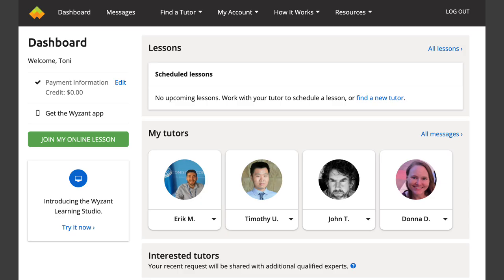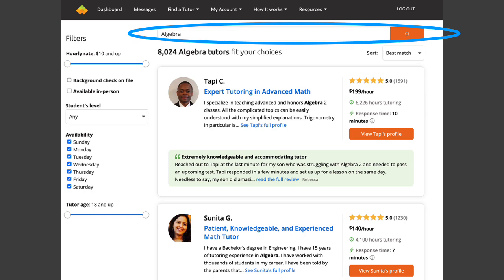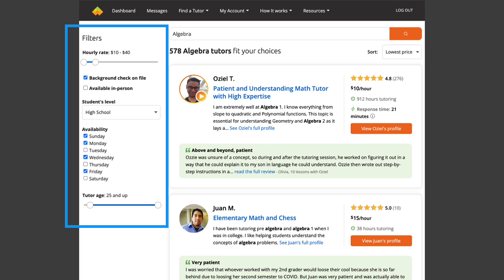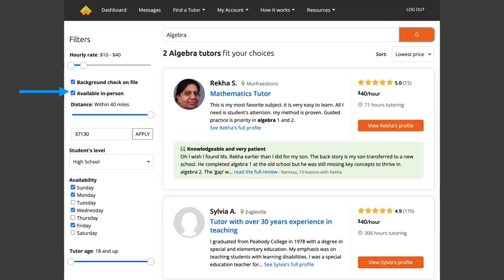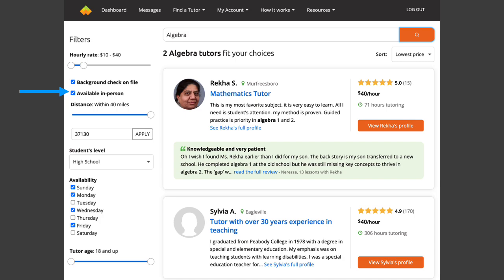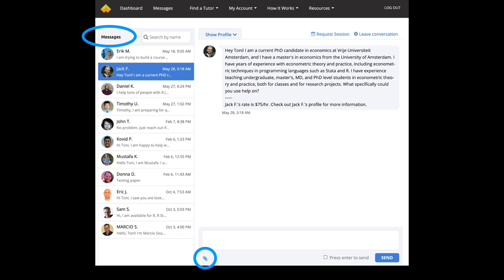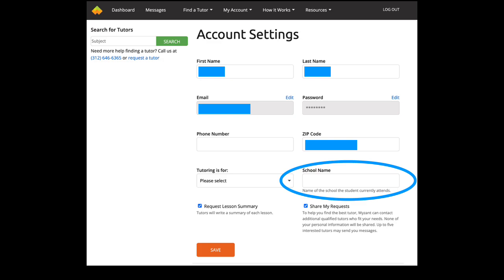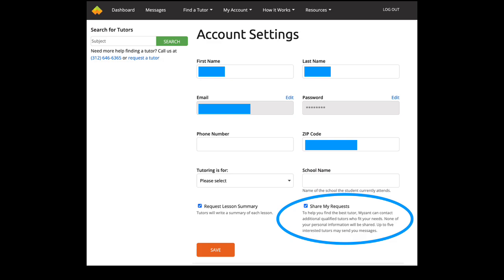Finding a Good Tutor on Wyzant.com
It is not difficult to find a good tutor on wyzant.com for virtually any price point, however, it can be helpful to have a quick walk-through of some of the best practices.

Link to Wyzant.com = totally refusing to work.
You may have to copy and paste it ¯\_(ツ)_/¯